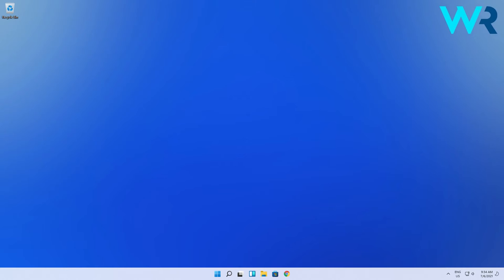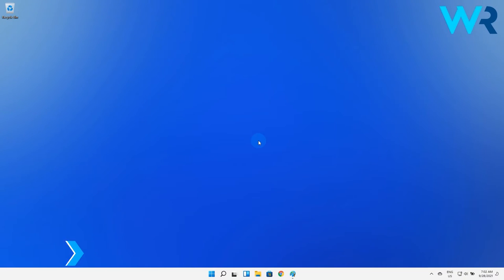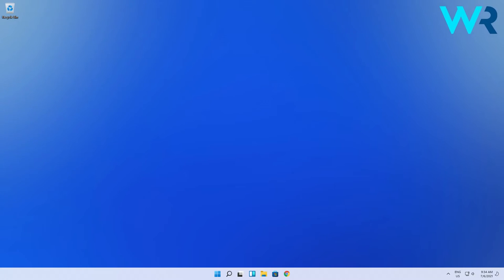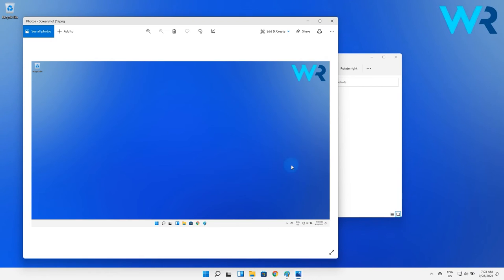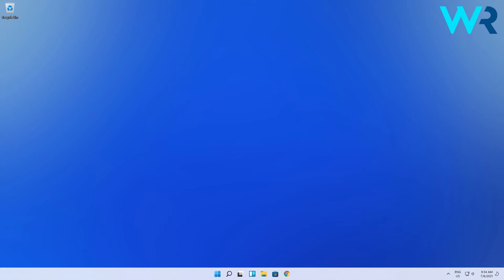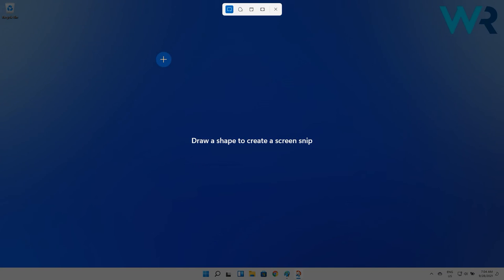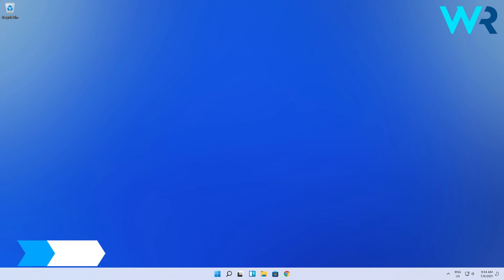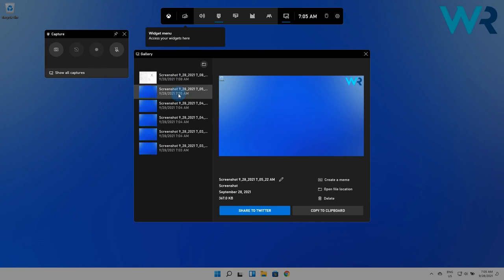How to take a screenshot on Windows 11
| ⚙️Try Fortect to fix and optimize your PC like a Pro

Interested in how to take a screenshot on Windows 11?
There are multiple ways to achieve this and taking a screenshot might be super useful in many situations.

0:00 - Intro
0:16 - Put the Print Screen Key to good use
1:13 - Explore Snip & Sketch
1:43 - Use the Xbox Game Bar